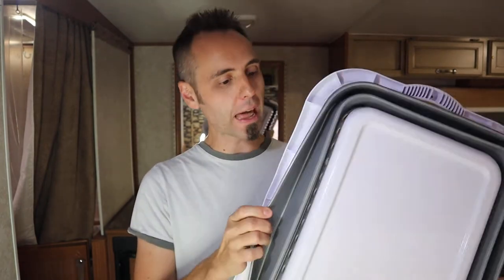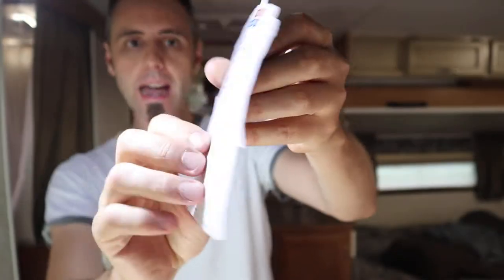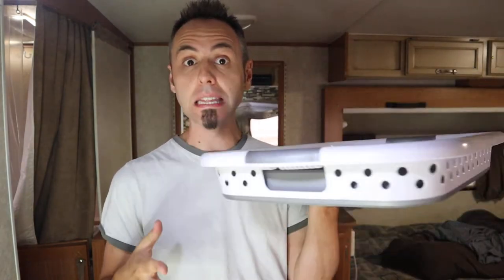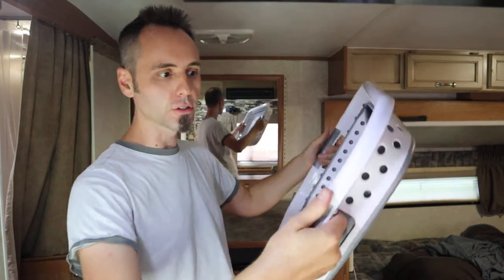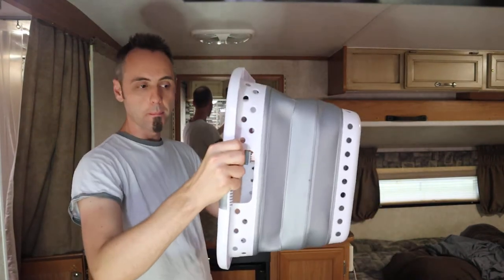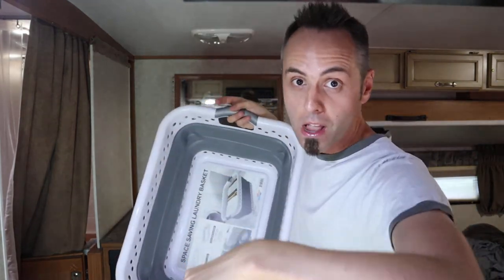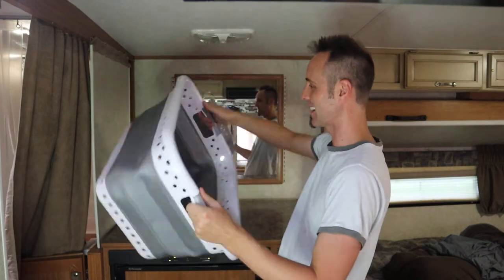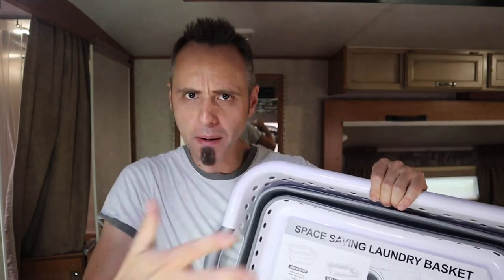COLLAPSIBLE LAUNDRY BASKET | Pop & Load Collapsible Laundry Basket Review - What YOU Need to Know!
COLLAPSIBLE LAUNDRY BASKET | Pop & Load Collapsible Laundry Basket Review on Amazon
More collapsible laundry baskets on Amazon

Hey Dads,

Are you looking for a collapsible laundry basket? I found this one and I had to try it out because I love collapsible products. These foldable laundry baskets are great space savers. This is the Pop & Go Laundry Basket and this is the best collapsible laundry basket that I found.

If you are looking for the best laundry basket that will help you to save space, then this is the one that you need. Not only do I plan on using this for laundry, but I'm going to use this collapsible laundry basket in the trunk of our car when we have to go grocery shopping so that we can take our groceries in the collapsible laundry basket into the house easier.

This foldable laundry basket is also great for an RV or camper since space is always limited in there.

This is my authentic, unedited review of Pop & Load Collapse Laundry Basket.

Dad Out!

Want to Send me Something to Unbox? Send it to me here:
Dad Reviews

Pop & Load Collapse & Store Collapsible Ultra-Slim Utility laundry-baskets, Large HipHolder - 3 Handles, TEAL on Amazon (commissions earned)

1.

2. No purchase necessary.

3. The monthly prizes giveaway ends on the last day of the month. Winner will be announced via social media.